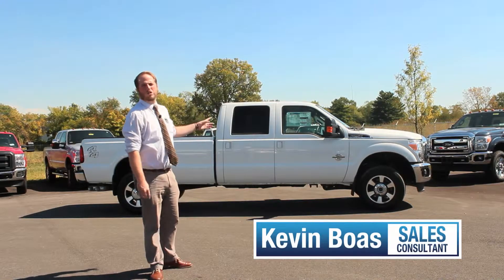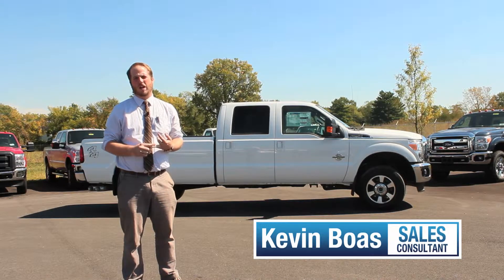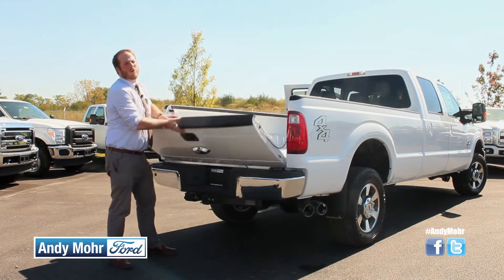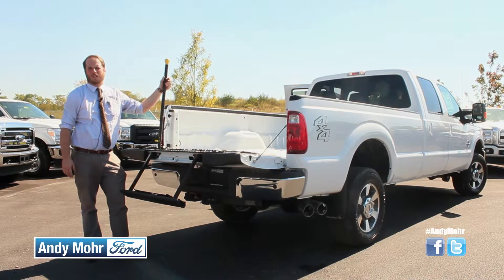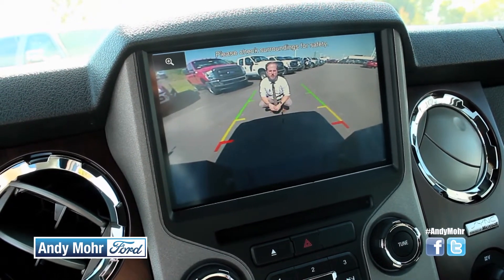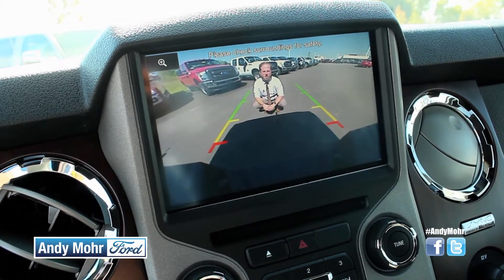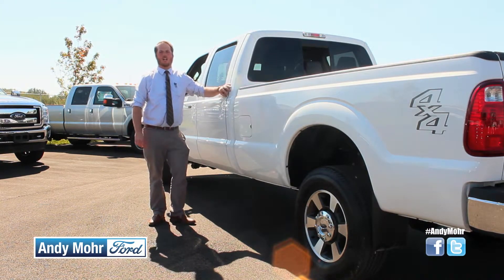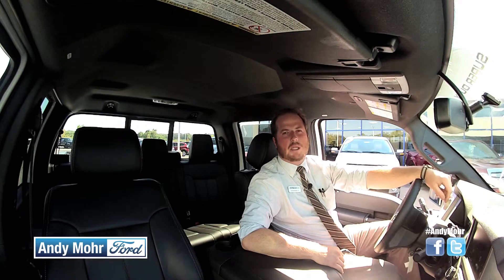2014 Ford F250 | Tailgate Step | Backup Camera | Safety | Andy Mohr Ford